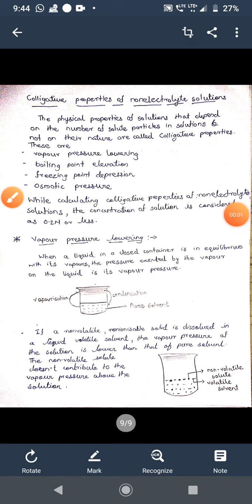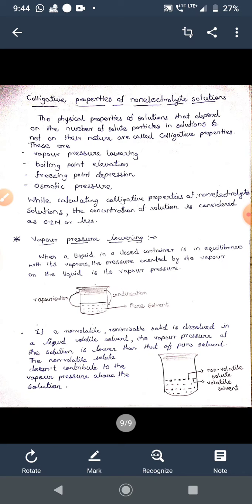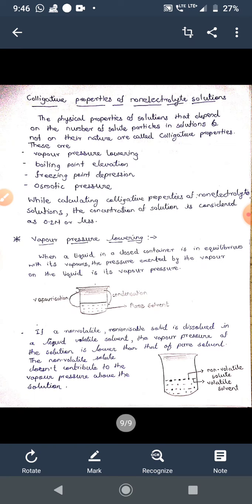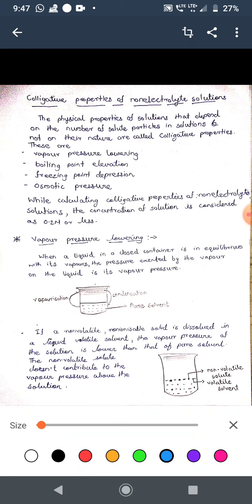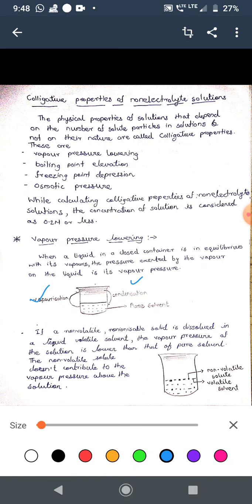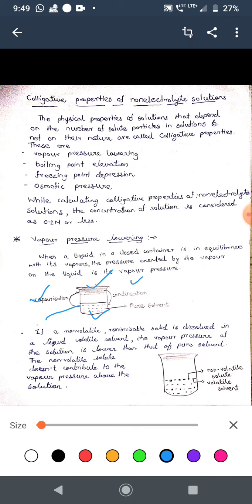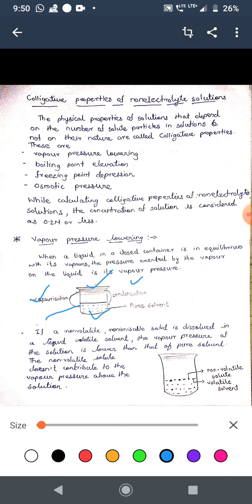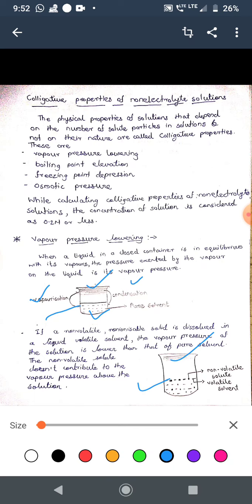Chemistry-Colligative properties-By Mr. Kapil khandare